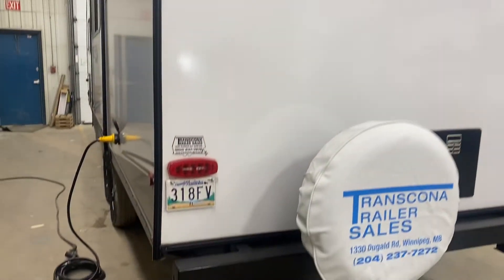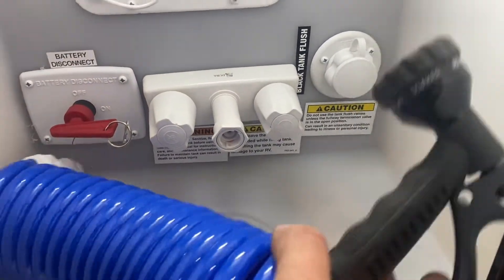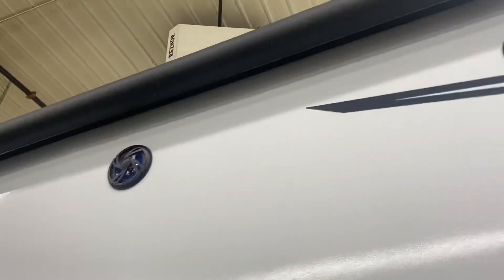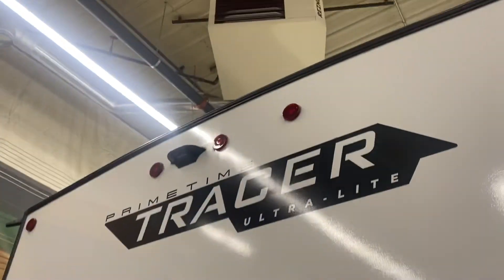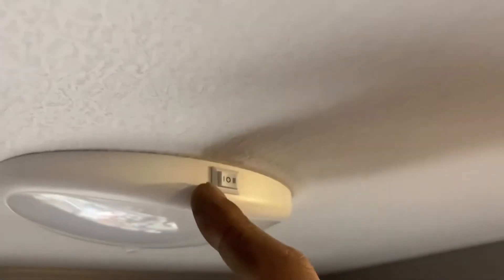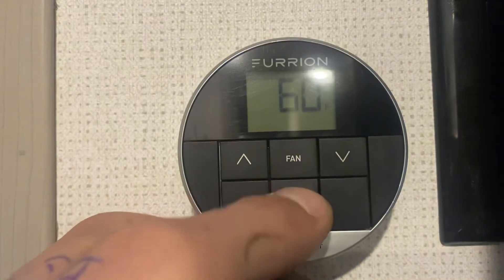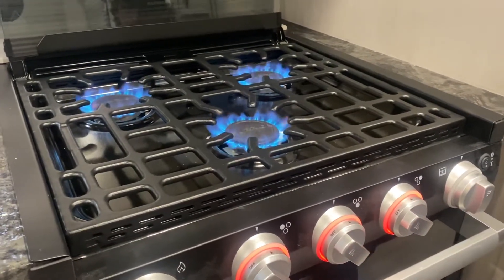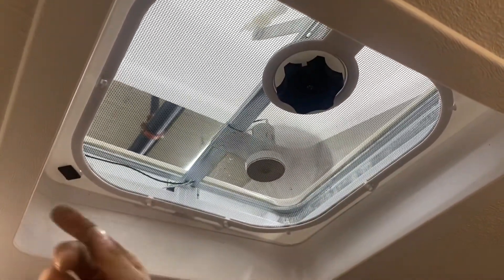2022 Tracer 24DBS. Stock# 13081